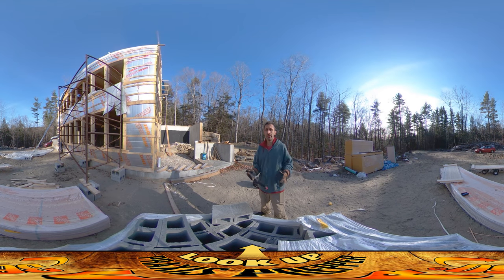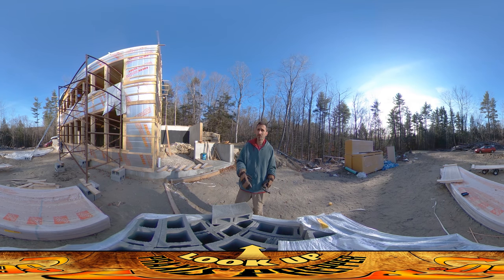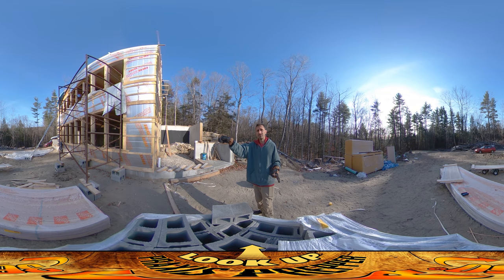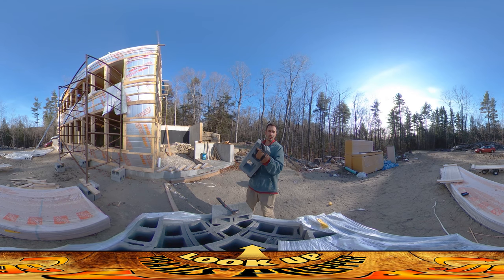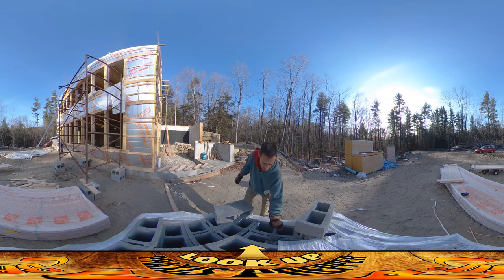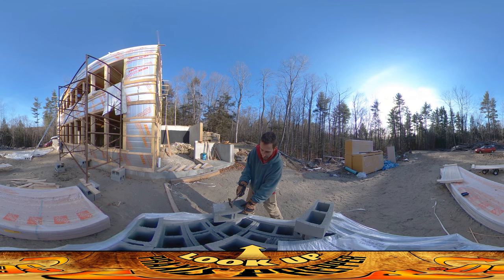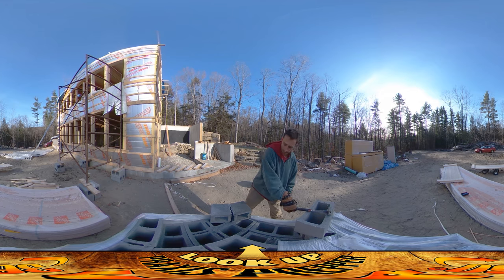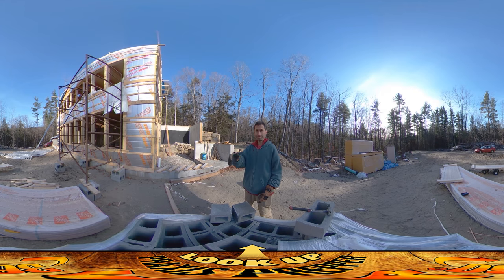Homestead Building - Creating Single Channel Cinder Block Brick from Double Channel